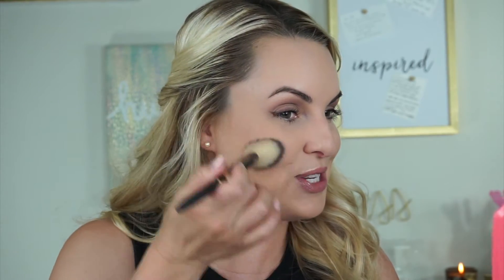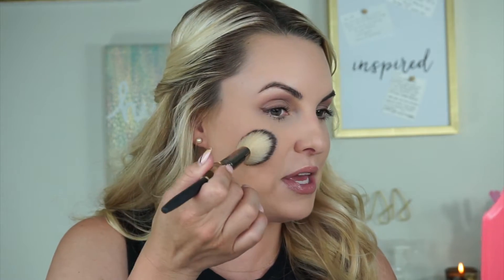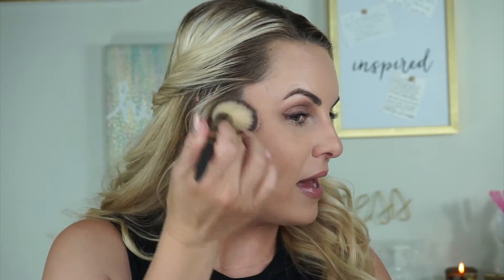Instant Facelift with Blush || Essential blush placement for all face shapes- Elle Leary Artistry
Hey guys!! I wanted to give you some blush application techniques for all face shapes that is going to instantly lift and slim the face.

Here are some more video's you might enjoy!
2. Easy Wing Liner tutorial - 2 ways to achieve it
3. Vanessa Hudgens-Harper's BAZAAR Tutorial
4. Naya Rivera Tutorial - Purple Smokey Cat Eye
5. Audrey Hepburn Breakfast at Tiffany's Tutorial

I am Elle Leary a celebrity makeup artist and male groomer!! I wanted to create this channel to share the fun and magic of makeup. Also to lift people up to follow their dreams just like I have. Dream's really do come true!! I post new video's every Monday and Thursday